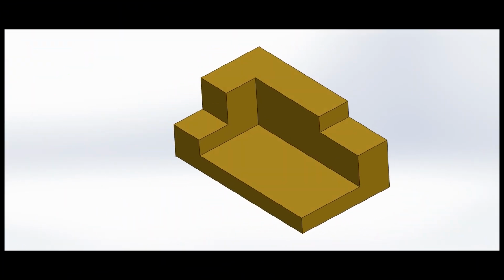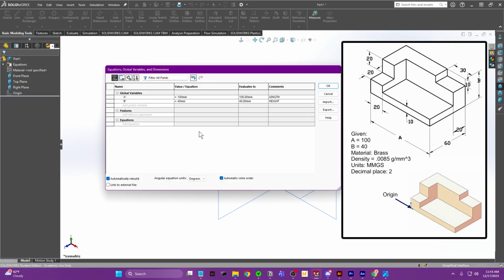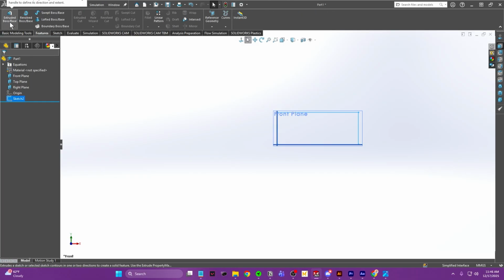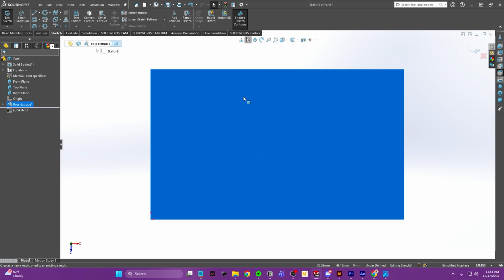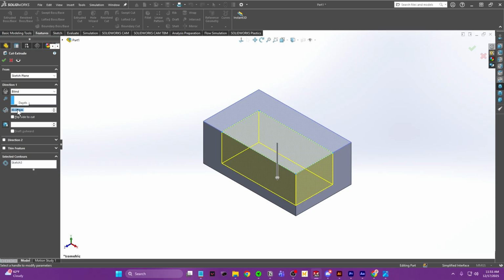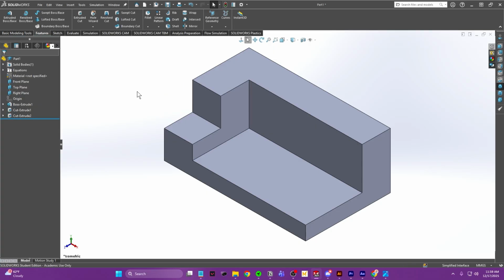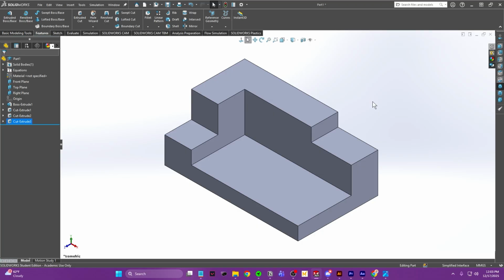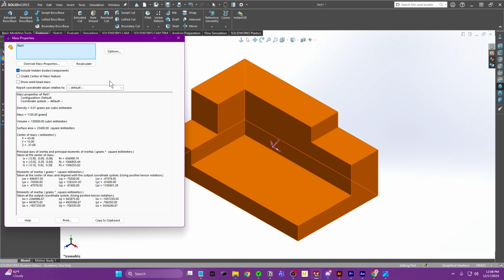SOLIDWORKs Tutorials for Beginners - Practice Problem 02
SOLIDWORKs 101: Beginner Course
Topic 03: Novice/Beginner Part Creation and Modification (CSWA Exam Prep)
Lesson 02: Volume/Center of Mass 3-2 Tutorial

Welcome back to the SOLIDWORKS 101: Beginner Course series!
In this video, we work through a full example problem to reinforce the concepts introduced earlier in the course. The goal here is to help you apply the fundamentals—sketching, dimensions, relations, features, design intent—in a real part you can follow step by step.

Whether you’re preparing for the CSWA exam or just learning the software from scratch, this walkthrough is designed to show how each tool fits together in a clean, practical workflow.

If you want to see the other videos in this course series, check out my YouTube Playlist here:

🔧 What You’ll Learn in Topic 03: Part Creation and Modification - For Beginners
• How to read and interpret CAD drawings
• Sketch setup and proper use of geometric relations
• Feature creation (extrudes, cuts, fillets, chamfers, patterns, etc.)
• Modeling strategy and design intent
• Common mistakes to avoid while modeling
• Tips for faster, cleaner workflows as the parts grow more complex

📂 Reference Materials
All drawings and part files used in these examples come from SDC Publications, including downloadable resources and the textbook “Official Guide to Certified SOLIDWORKS Associate Exams.”

Note: Download the files which correspond to the version of SOLIDWORKs that you have.

🛠 Recommended for:
• Students learning SOLIDWORKS for the first time
• Anyone prepping for the CSWA certification
• Engineering majors wanting hands-on modeling experience

⏱ Chapters
00:00 — Intro
00:44 — Exercise Overview
01:08 — Exercise START
13:44 — Verifying Model Results
14:32 — Outro